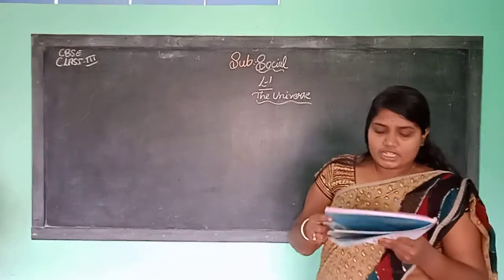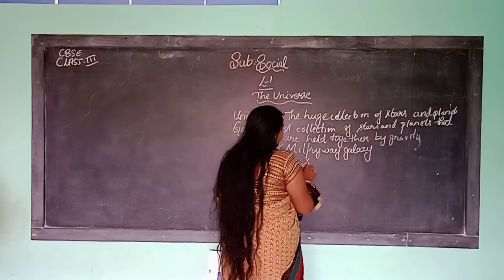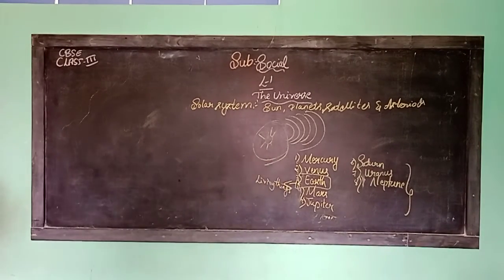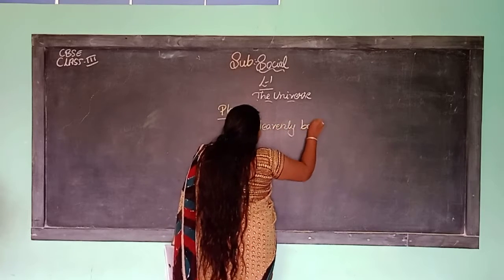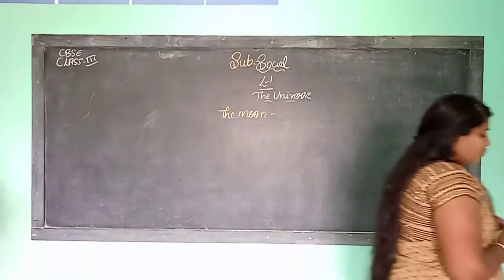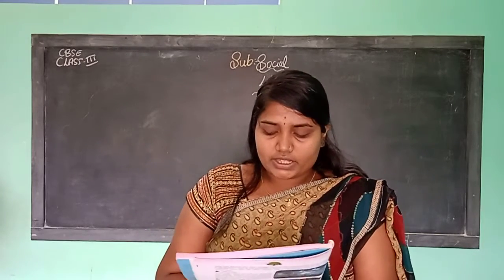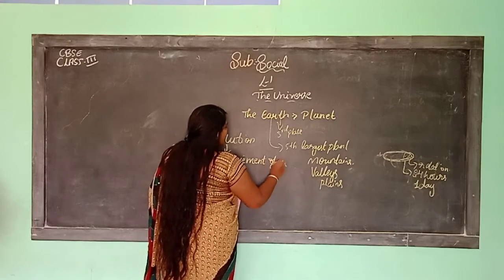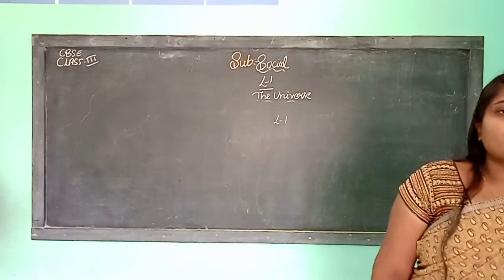3rd cbse social 19 7